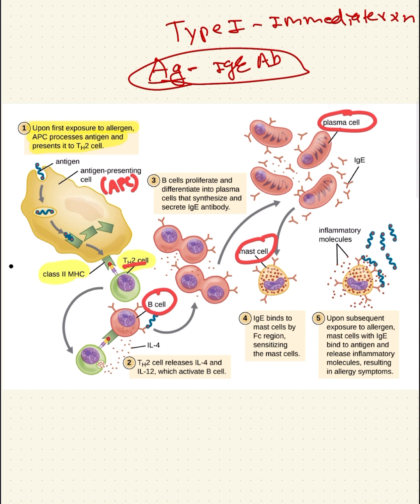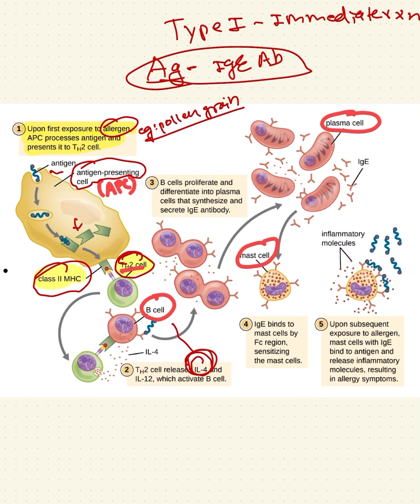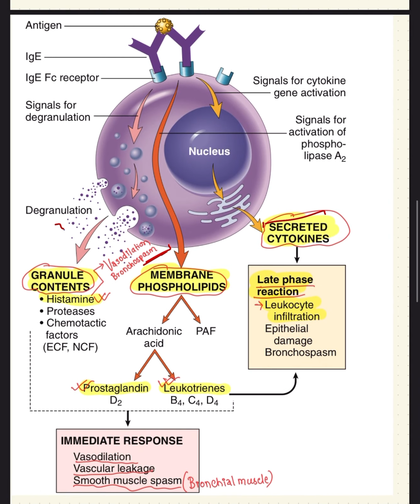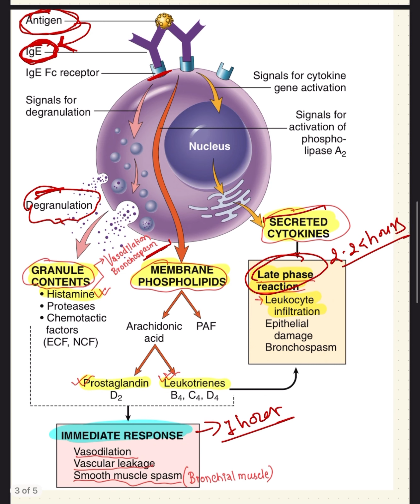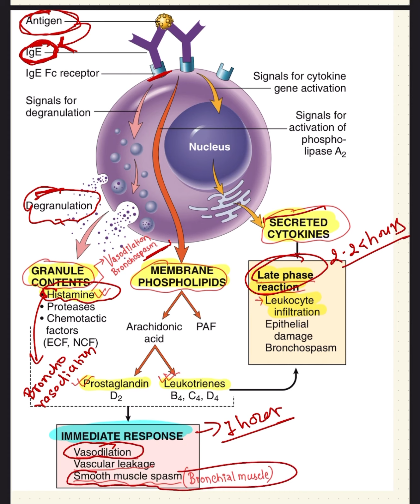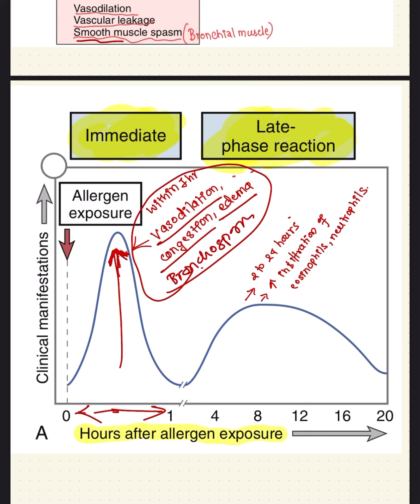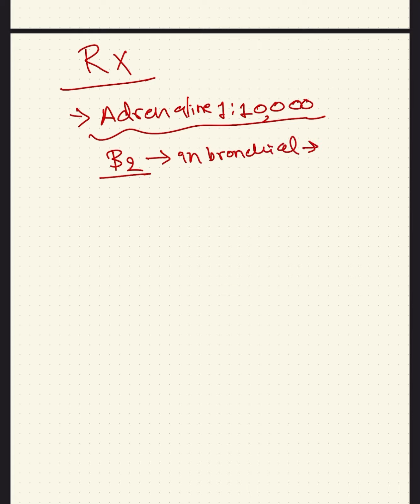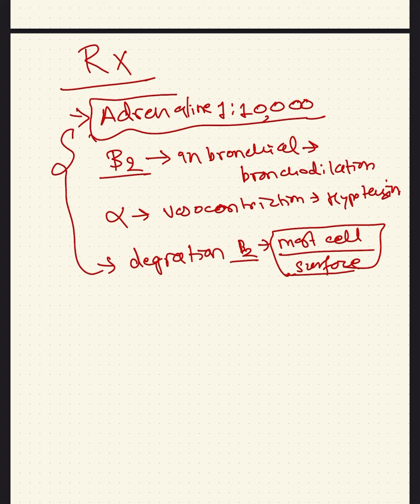Type I Hypersensitivity reaction || Nabin Raj Paneru